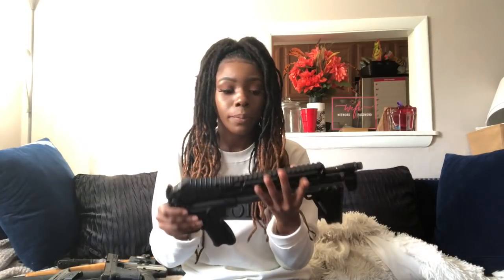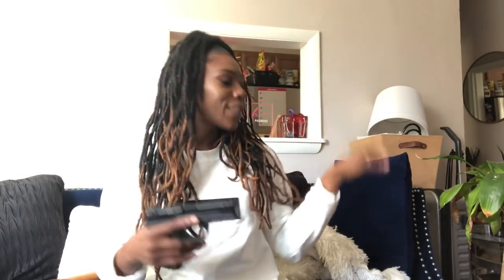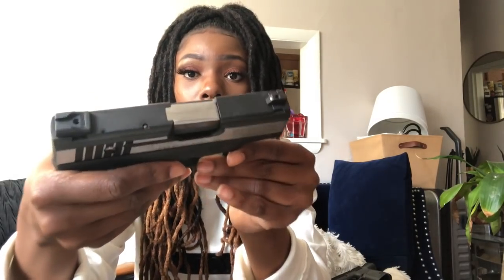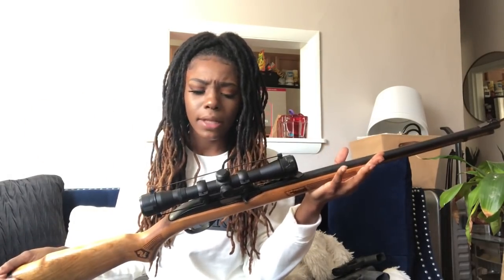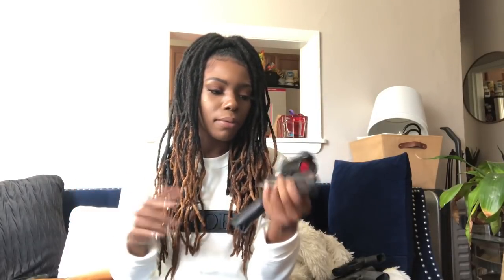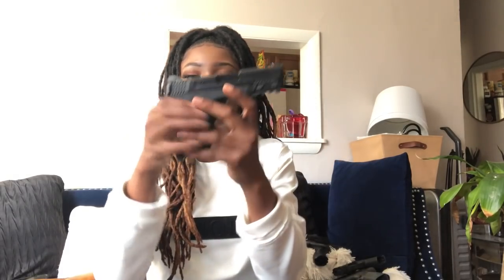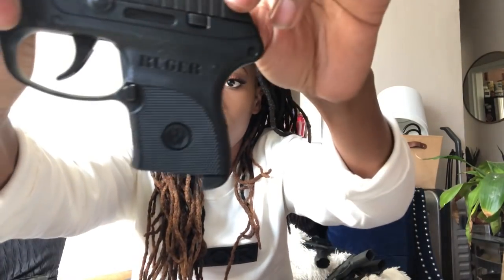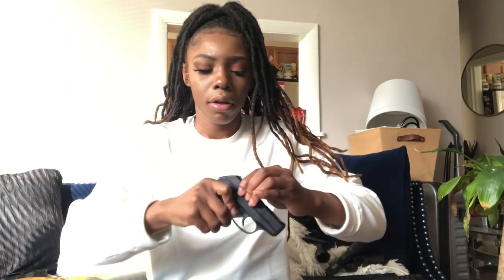MY 2021 GUN COLLECTION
Hey guys so today I will be showing you my gun collection so far. I have acquired a lot of guns in this past year and I just bought one that wasn't in the video that I will be doing a review on.